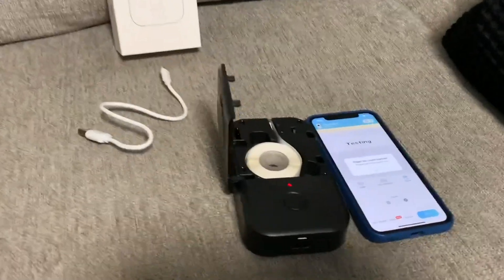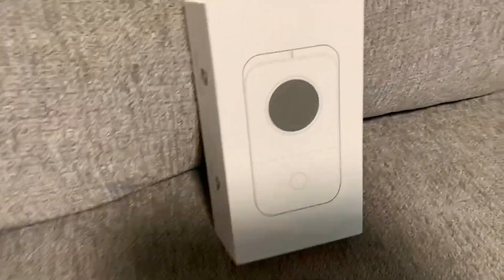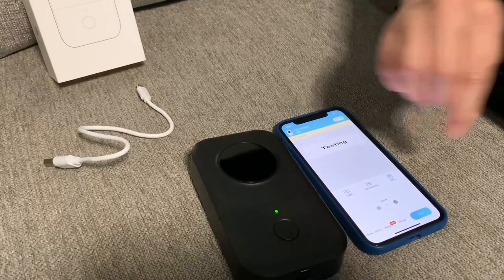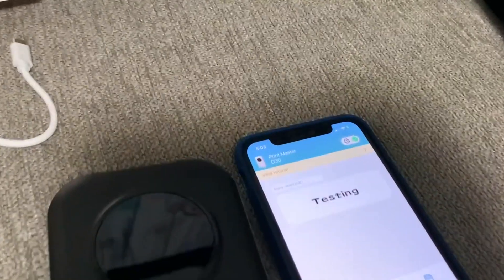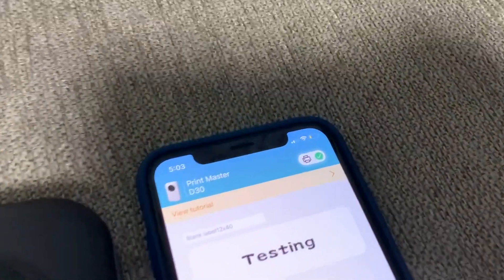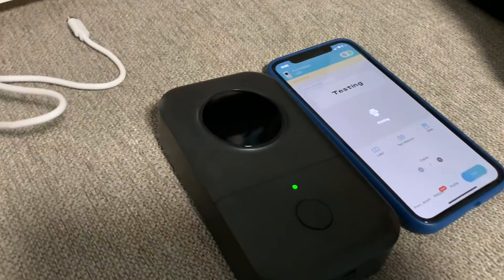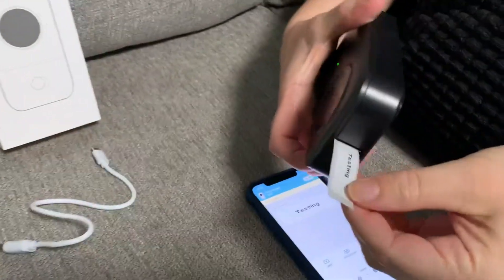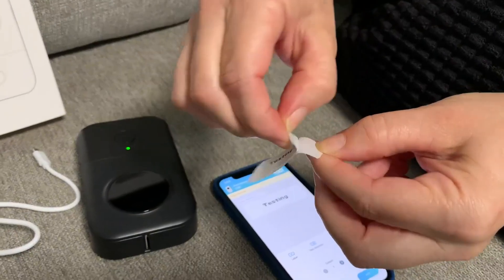COLORWING Label Maker Machine with Tape Review, Level making made ‘smart’